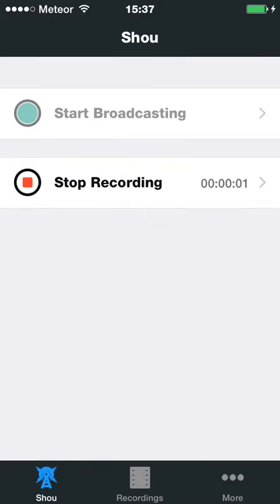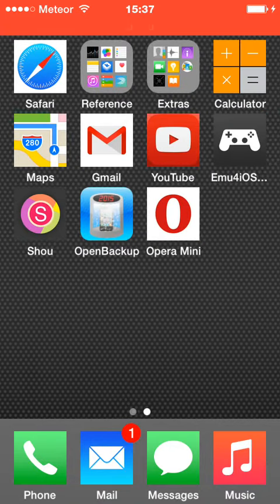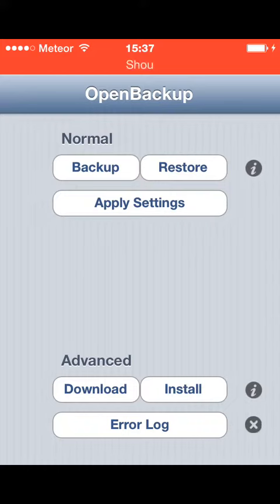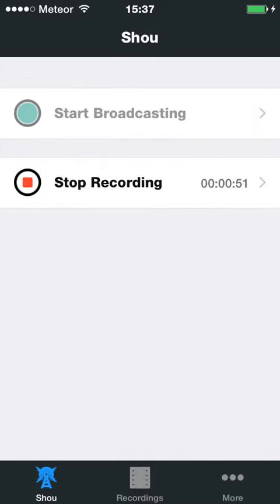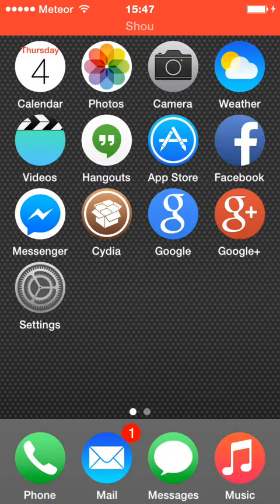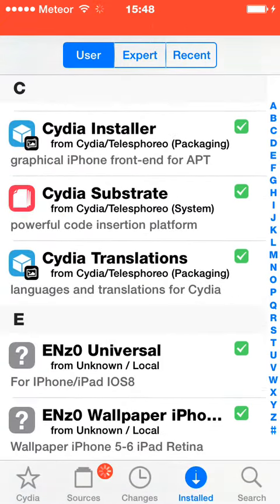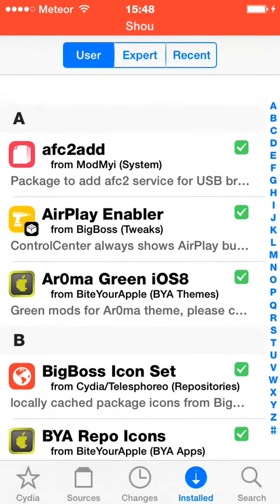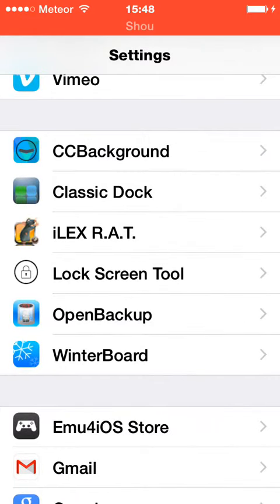Testing OpenBackup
Just to show it working